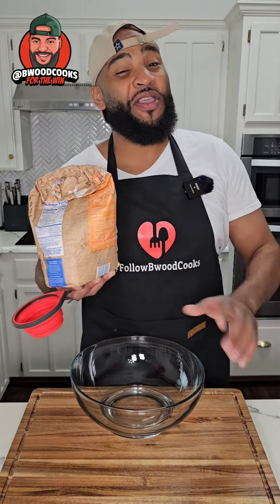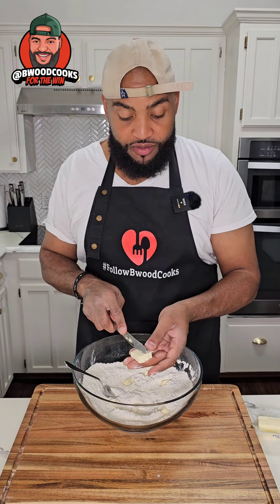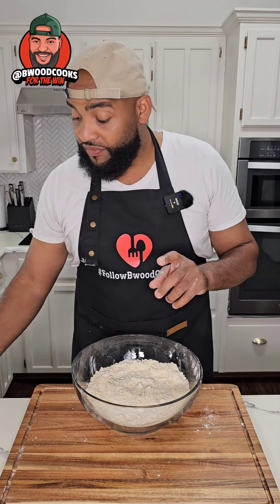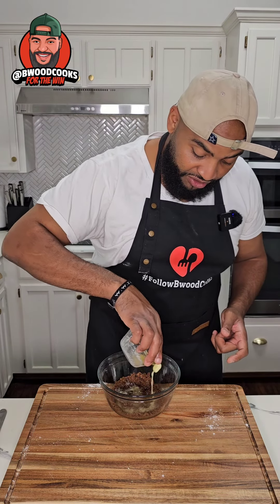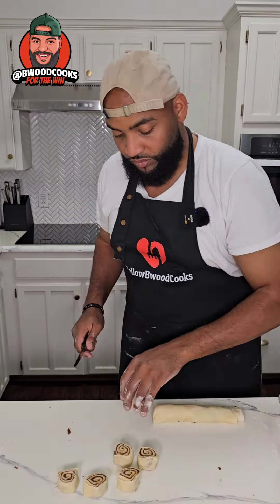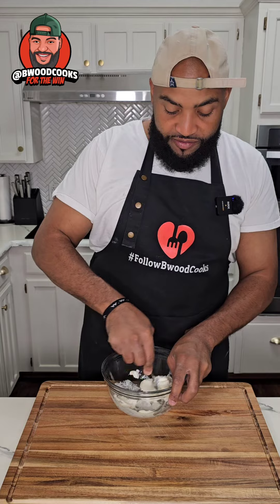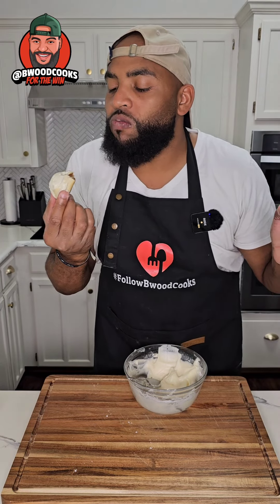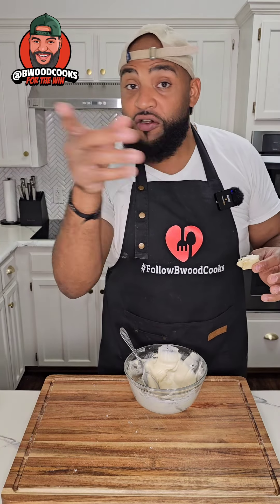No-Yeast Cinnamon Rolls in 30 Minutes! Easy, Fluffy, & Delicious Recipe!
Grandma loves baking, especially cinnamon rolls, and she would make them in many ways, including without yeast. Here's her no-yeast cinnamon roll recipe

Ingredients

- 2 cups flour

- 1 tbsp baking powder

- 1 tsp salt

- 2 tbsp sugar

*(You can skip these by using self-rising flour, then just add sugar and milk)*

- 6 tbsp cold butter, cut into squares

- 3/4 cup whole milk

Instructions

1. Mix the dry ingredients, then cut in the cold butter until crumbly. Add milk and mix until dough forms. Set aside.

- 1/3 cup brown sugar

- 1/3 cup white sugar

- 2 tbsp cinnamon (or more to taste)

- 1/2 stick melted butter

2. Mix the sugars, cinnamon, and butter until it forms a paste. Roll out the dough into a rectangle, spread the paste, then roll it up and cut into pieces.

3. Bake at 350°F for 20-30 minutes.

- 1/2 block room temp cream cheese
- 2 tbsp room temp butter
- 2 cups powdered sugar

4. Mix the icing ingredients and spread over warm cinnamon rolls for the win.